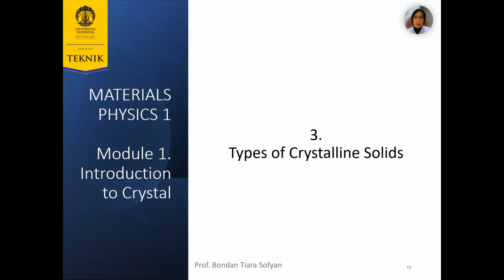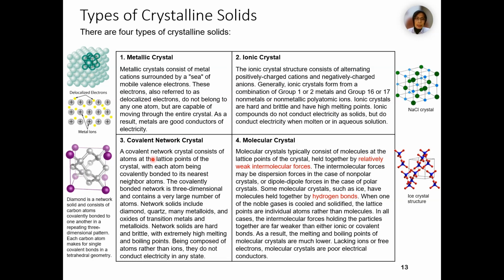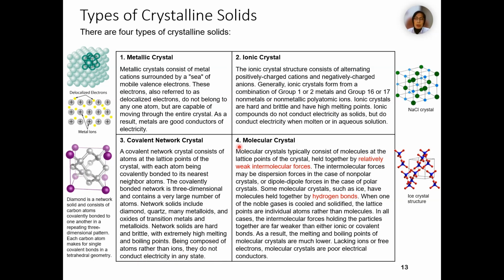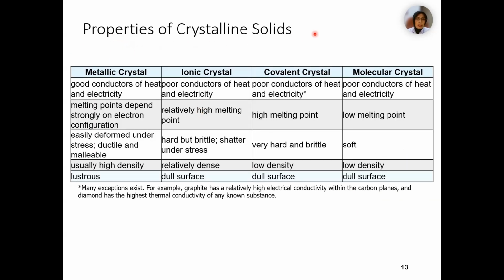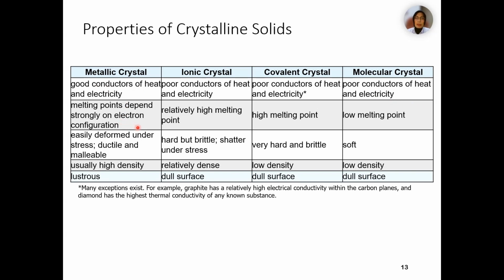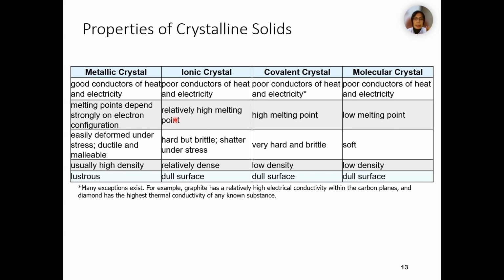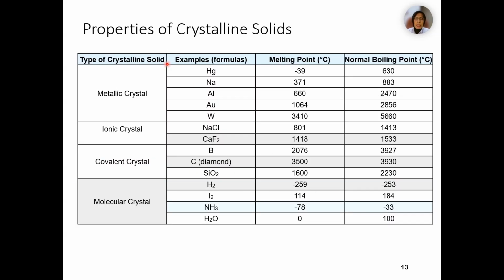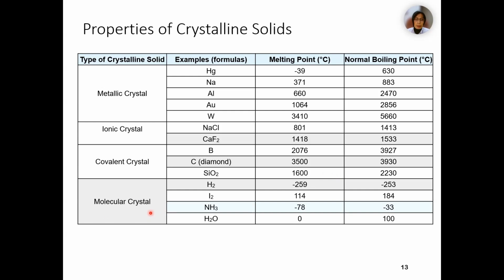1.b. Types of Crystalline Solid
This video explain the types of crystalline solids as well as examples and the properties of each type.